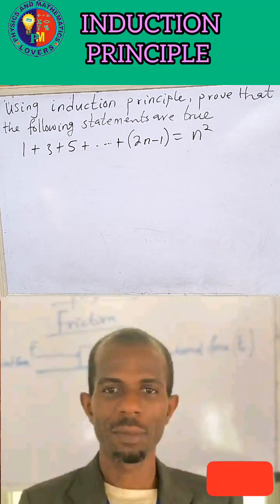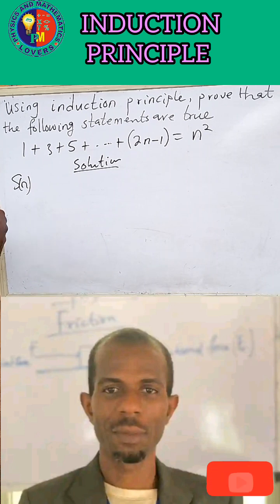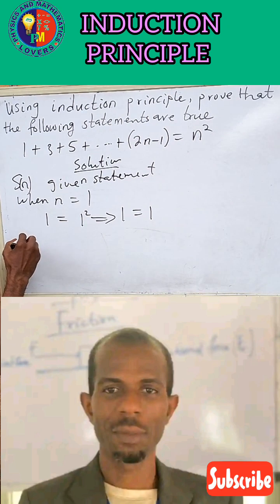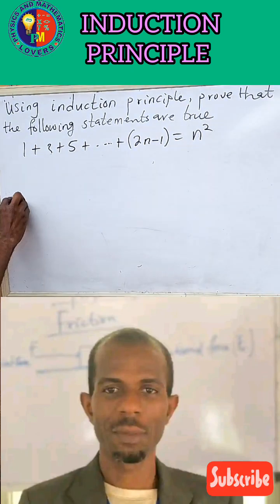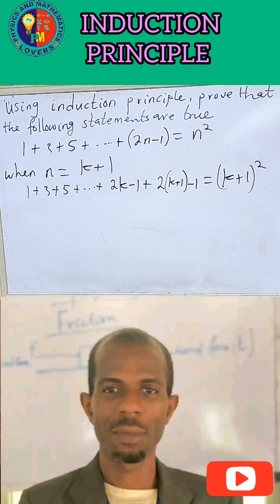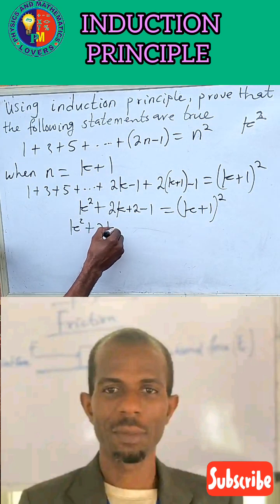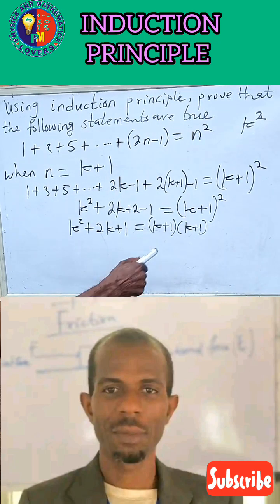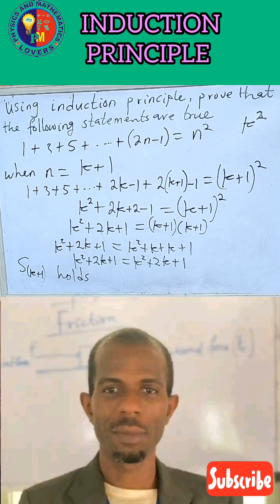INDUCTION PRINCIPLE ( EXAMPLE 2 )